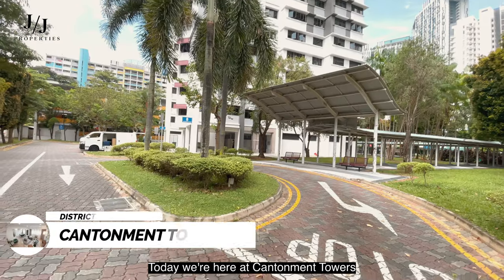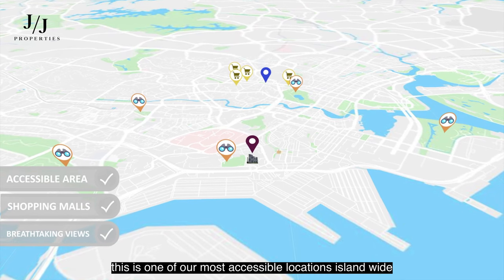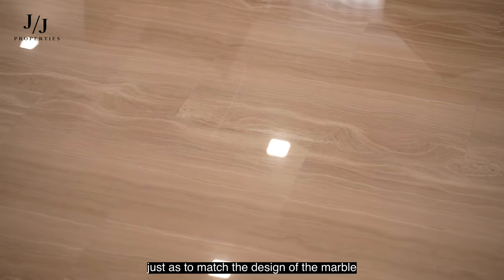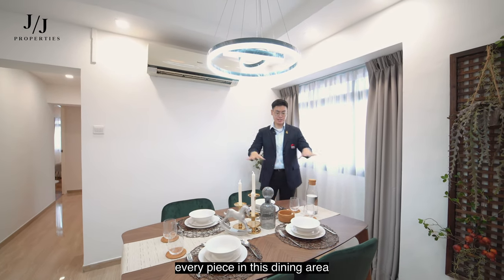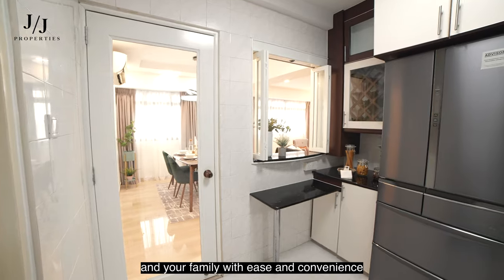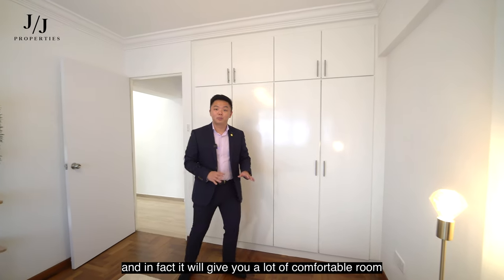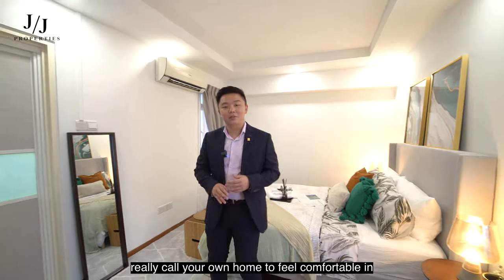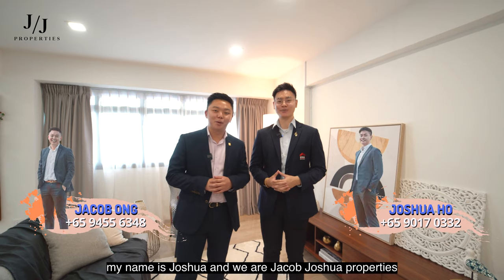Amazing $1,128,000 HDB in Central Prime District | 8 Cantonment Close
Jacob Joshua Properties is in 8 Cantonment Close to take a look at this Designer Decor Mid-Floor home in the central prime district of Singapore!

Time Codes:
0:00​​ - Intro
0:50​ - Living Room
2:00 - Common Bedroom
2:47 - Living Room
4:03​ - Kitchen
5:49 - Out-tro

We offer non-obligatory consultations for buying or selling any property

Property Address: 8 Cantonment Close
Specs: 2 Bedrooms, 2 Bathrooms
667 sqft

Hi Everybody, we are Jacob Joshua properties. We believe that every home has a story to be told. We want to tell the story of your home in the best way possible.

We believe in full transparency and integrity in real estate and are dedicated to serving with our heart for the benefit of both buyers and sellers.

Cheers, Jacob and Joshua

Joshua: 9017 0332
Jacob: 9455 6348